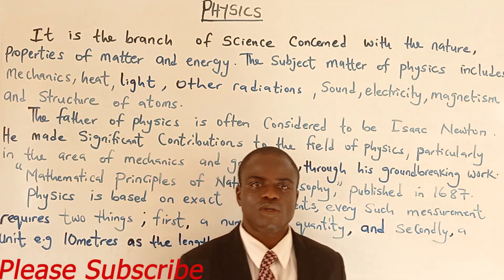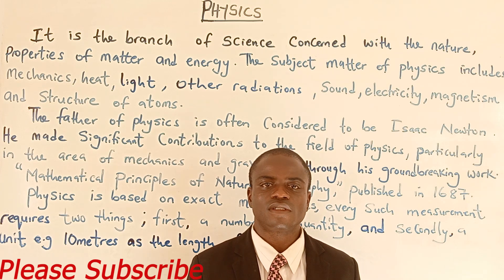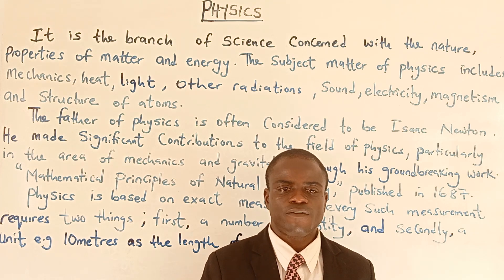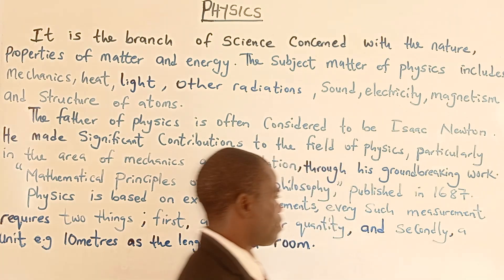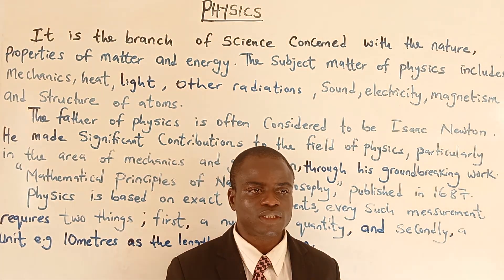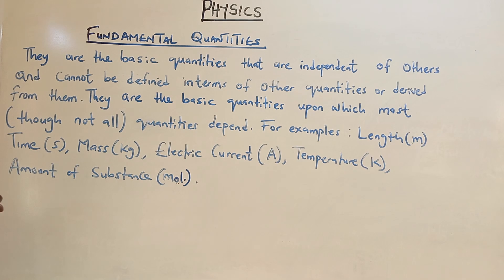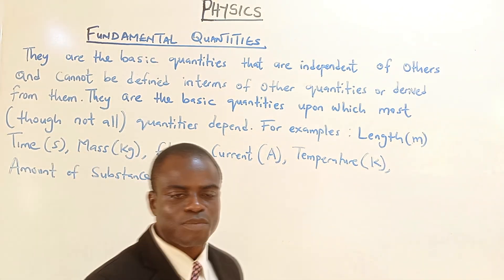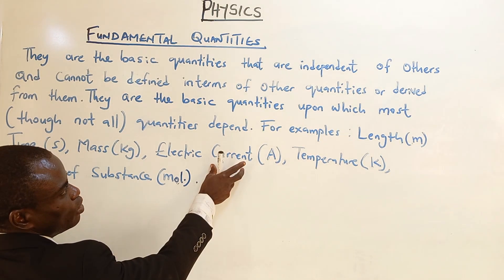Introduction to Physics ( SS1)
Welcome to Model Physics Mathematics Lessons! we dive into the basic foundation of physics by exploring the meaning of Physics as a science and the concept of fundamental quantities such as length, mass, time, temperature , electric current , amount of substance, and luminous intensity.
* Perfect for students ,science enthusiasts, and exam preparation(WAEC, NECO, UTME, etc)